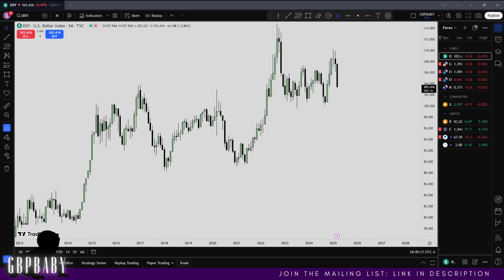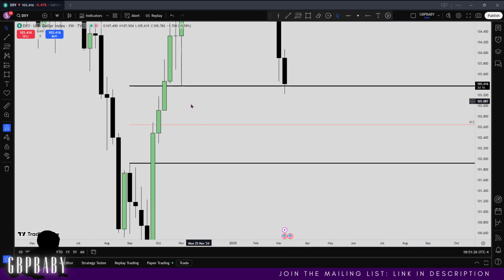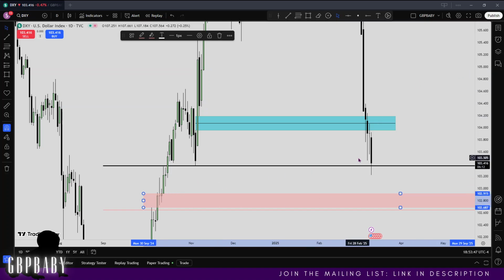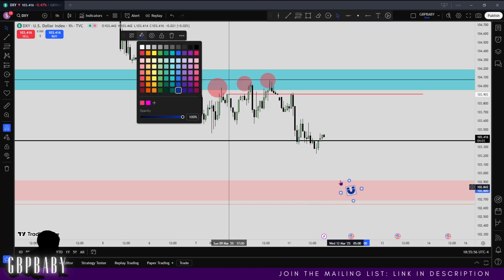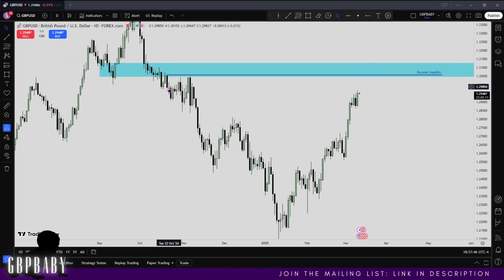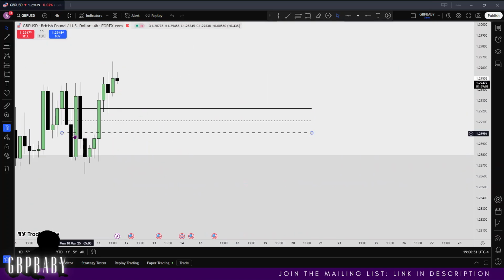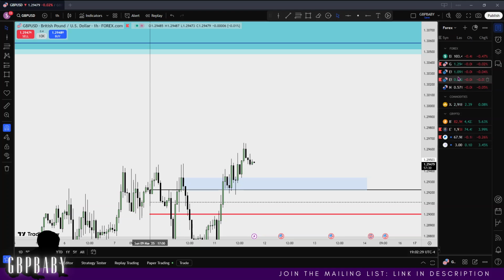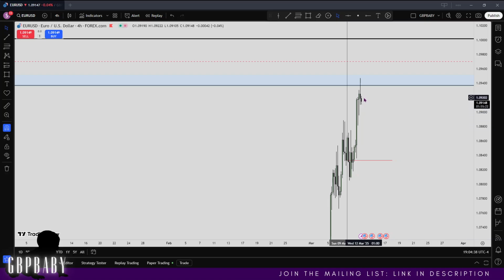Weekly Forex Forecast | GBP/USD, EUR/USD | 11.03.25